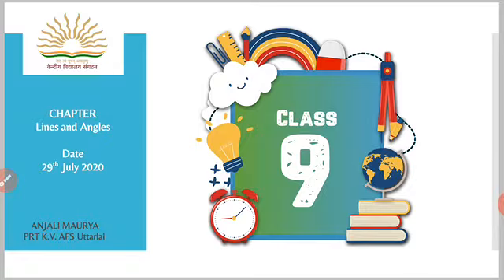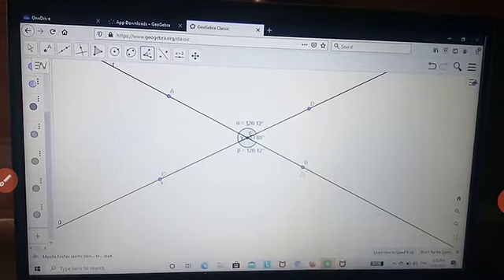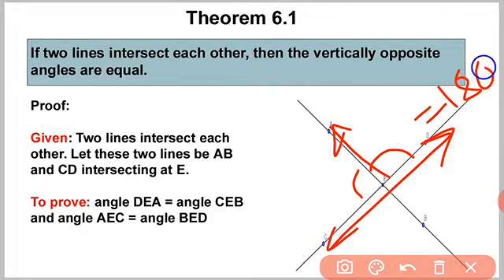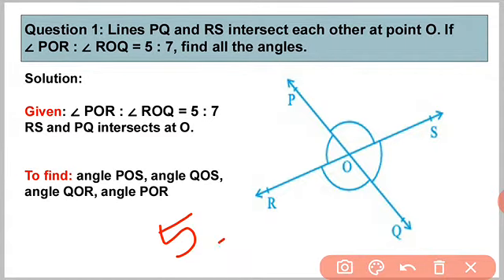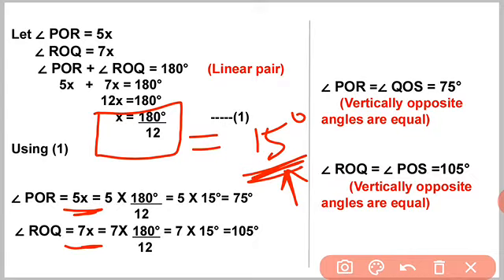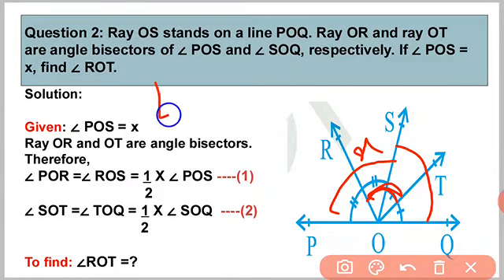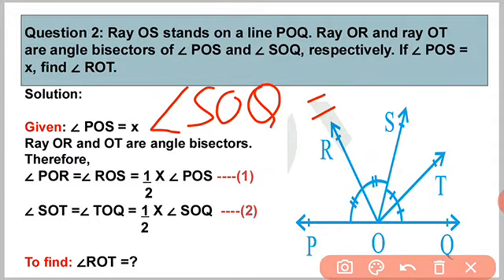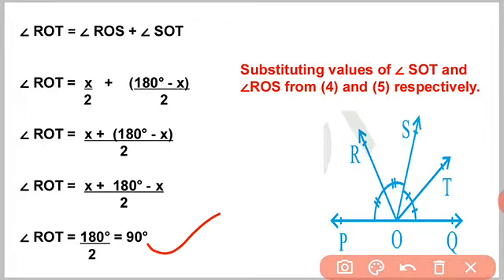Lines and angles Part-3 Class 9